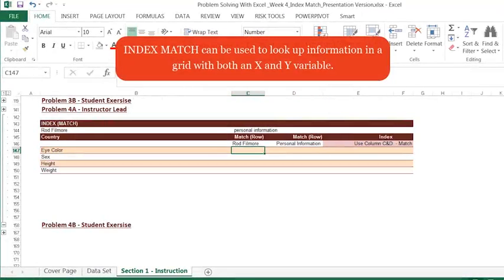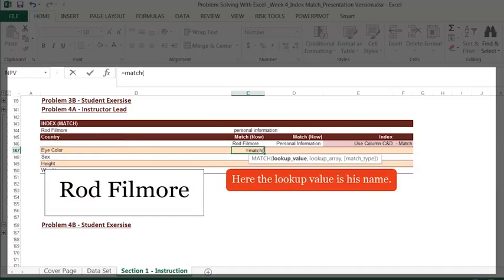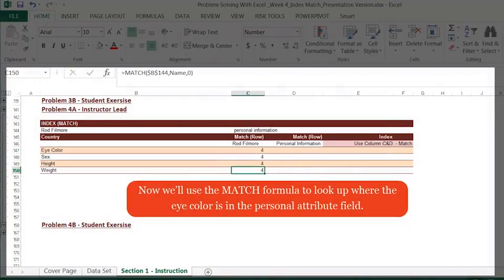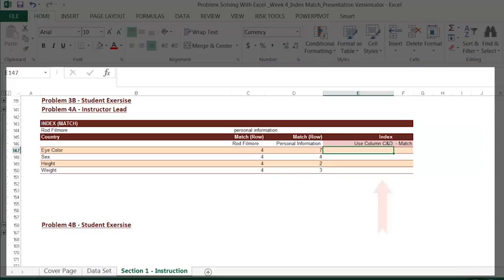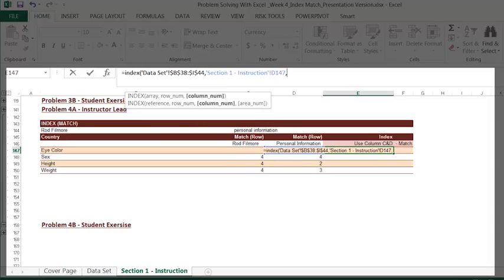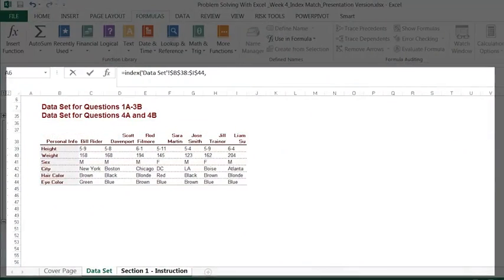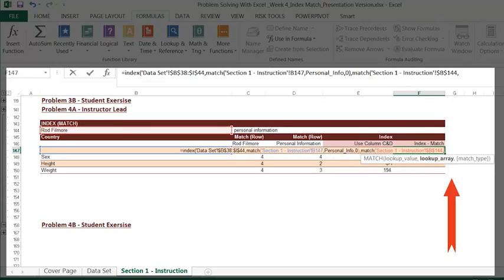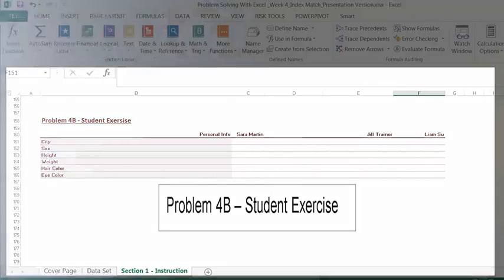2 Variable Lookup